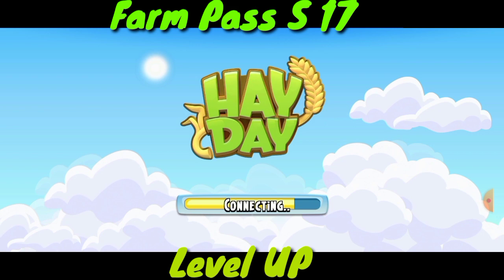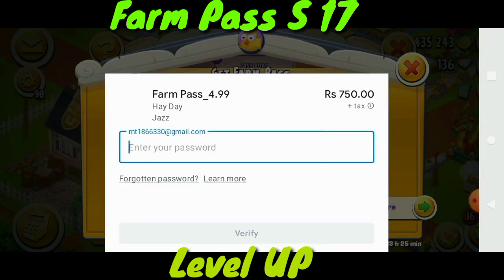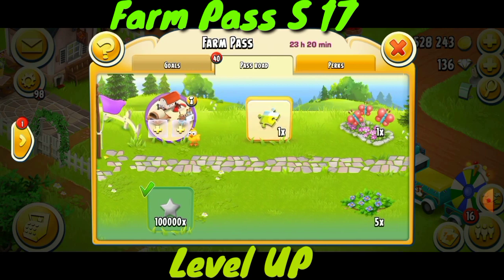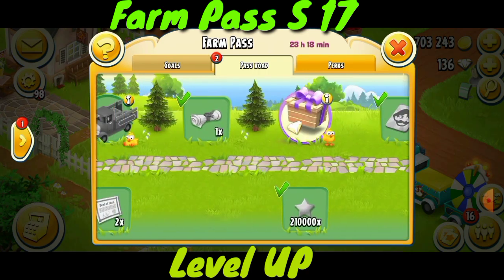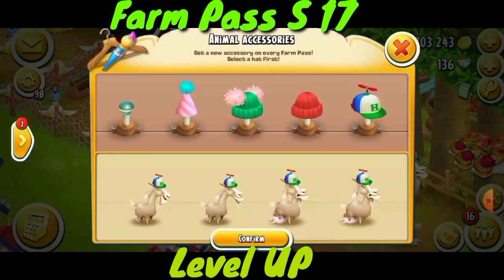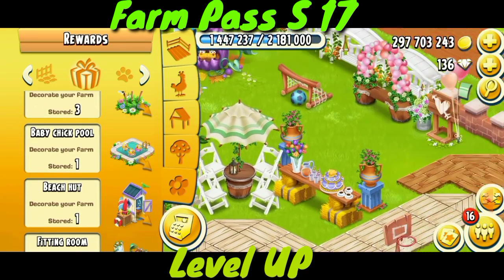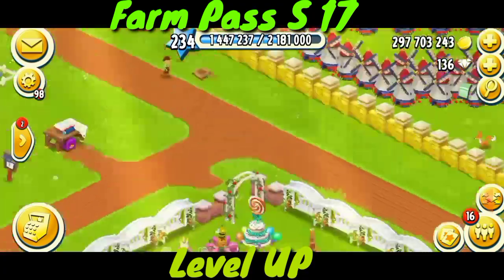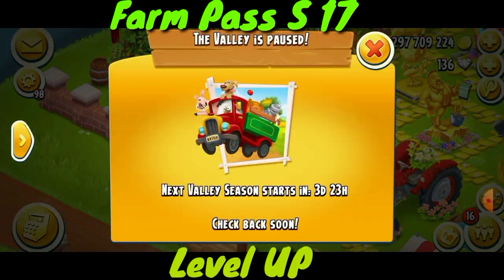Hay Day Farm Pass | Level Up To234 | Buying Farm Pass | How to Buy Farm Pass | Last Day Of farm Pass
Buying Farm Pass on Last Day ...

In This I am Collecting My Free Road And Paid Road Rewards From Farm Pass Season 17

Hire tom.
Send trucks.
Send Boats...